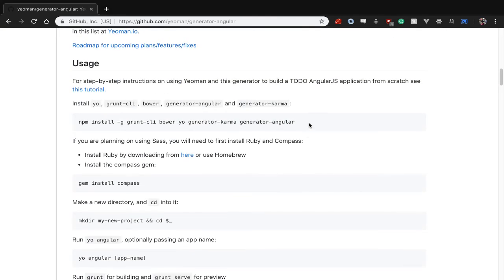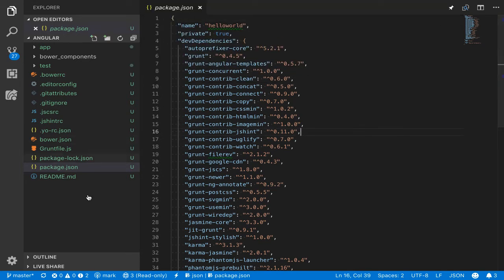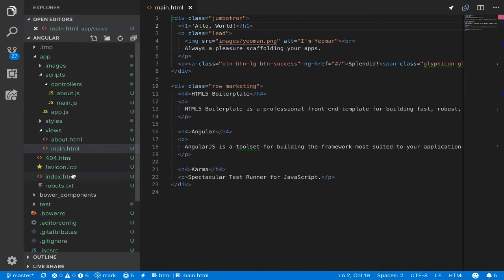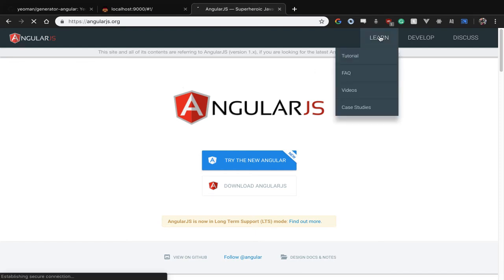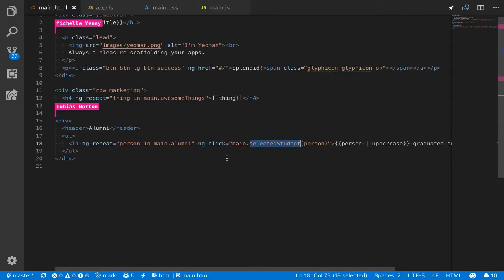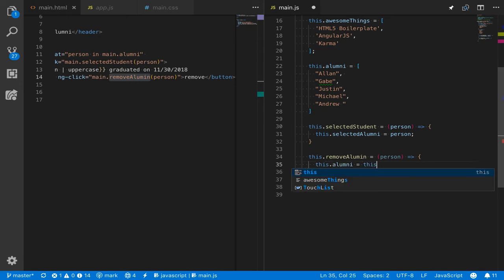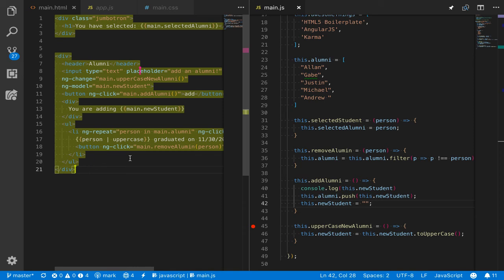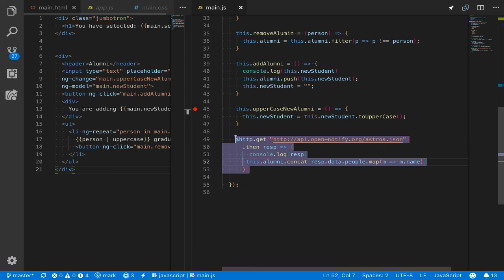Week 07 Intro to Angular